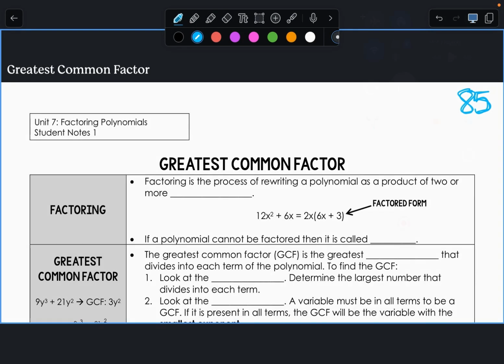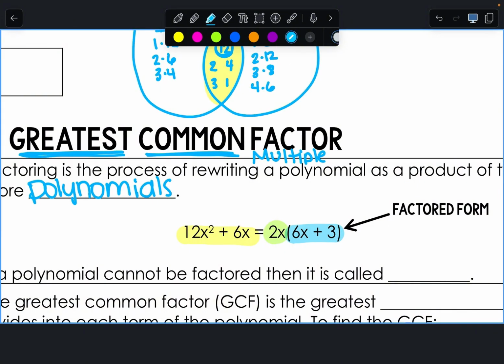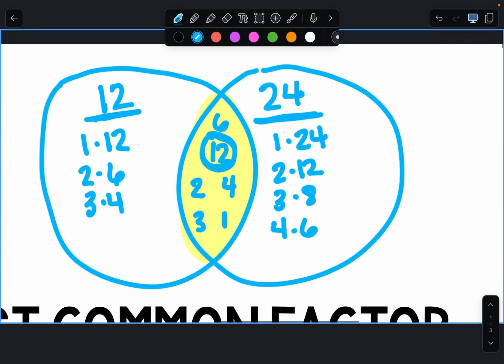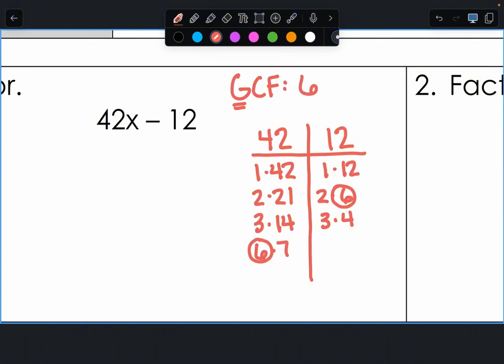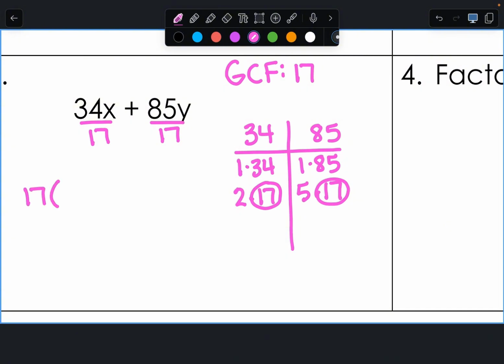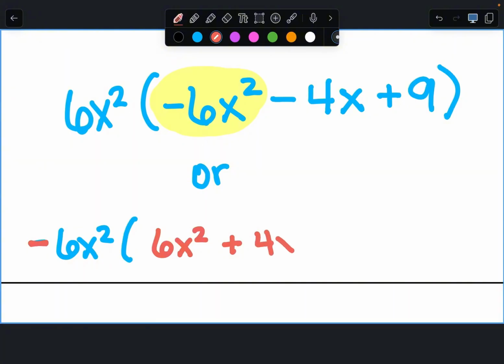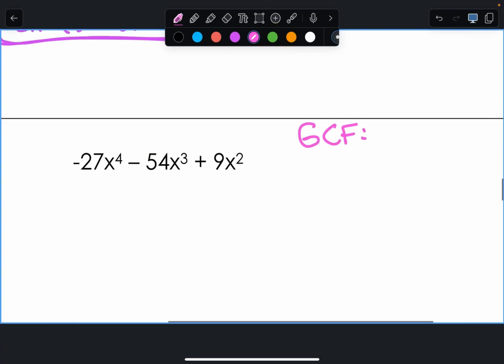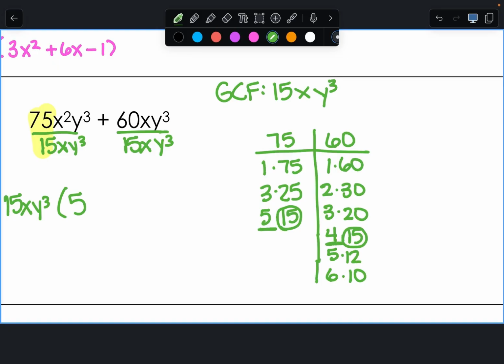Greatest Common Factor